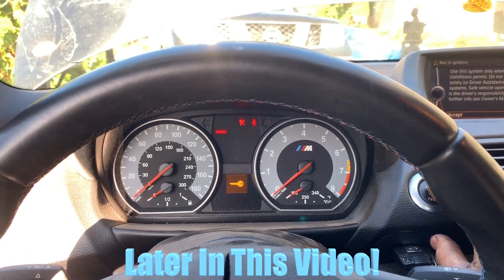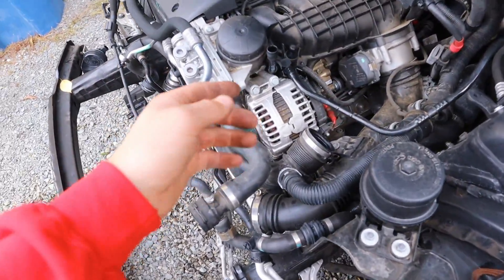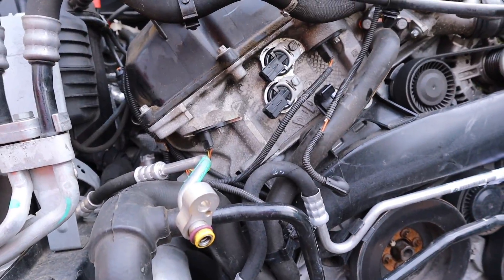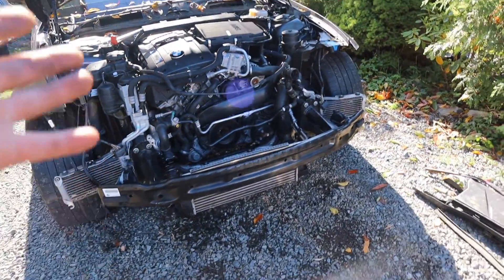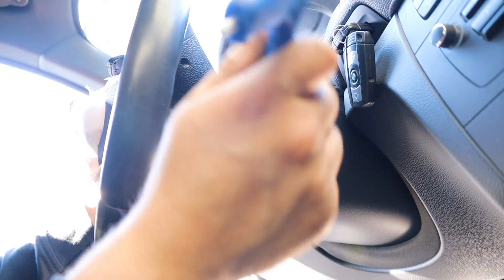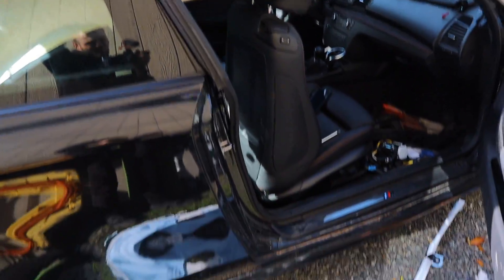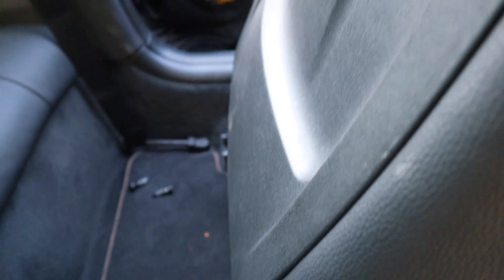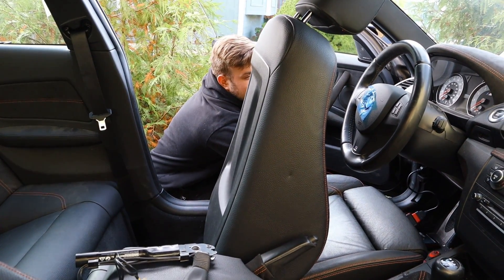I Found SCARY HIDDEN DAMAGE On My Cheap Wrecked BMW 1M From COPART Ep.2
MERCH MERCH MERCH MERCH MERCH MERCH MERCH MERCH
***Please Message me or Comment if something ISNT working on the Website***

YOU GUYS ARE AMAZING! THANK YOU FOR ALL THE LOVE AND SUPPORT!

              COMMENT WHAT YOU THINK OF THE BUILD SO FAR!

In This episode of BackYardBoyz we get a TON OF WORK done! We also find some scary damage that we did not see at first glance, and we take care of the question "WILL IT START?"  So Tune in! Check it out!

SEND ME STUFF HERE:
1242 State AVE,
Suite I, PMB#209